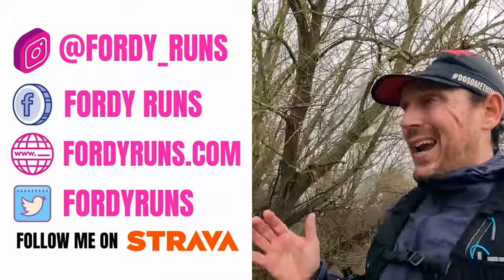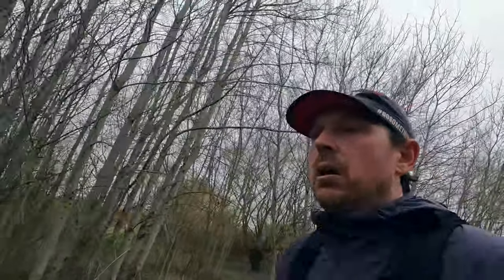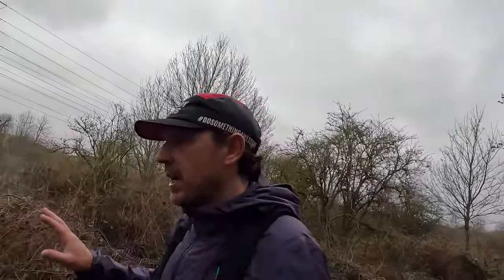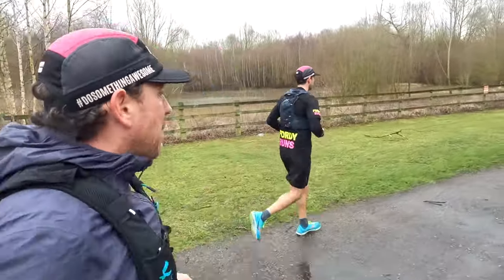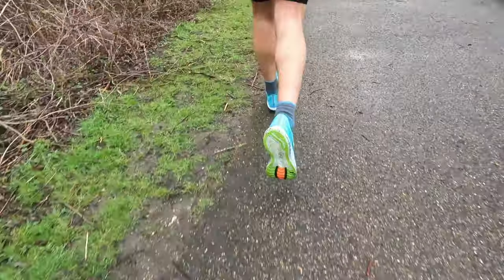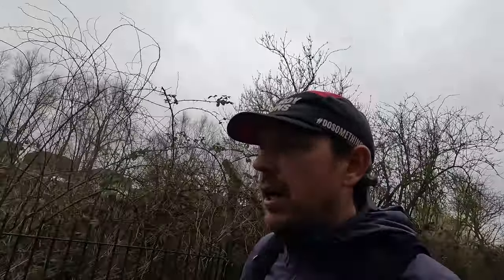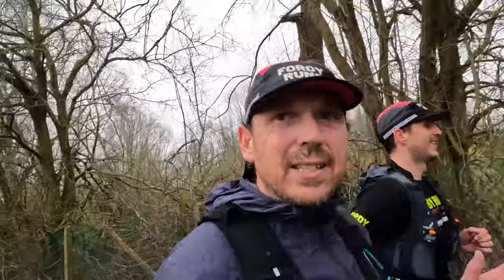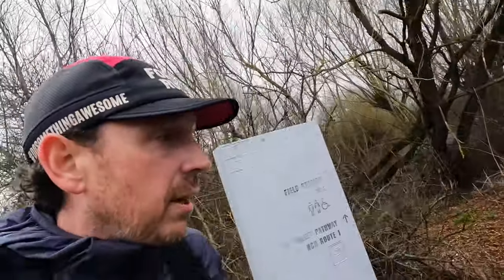Best Fast Stability Running Shoes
Best Fast Stability Running Shoes! Stability Running Shoes are frustratingly not designed for those faster days with many manufactures shunning this sector. I get asked a lot about what is a good stability shoe if you are running a marathon or fast half marathon and in this video I give you what I think is the best option if you are looking for a fast shoe if you have stability needs!

TO DO'S!